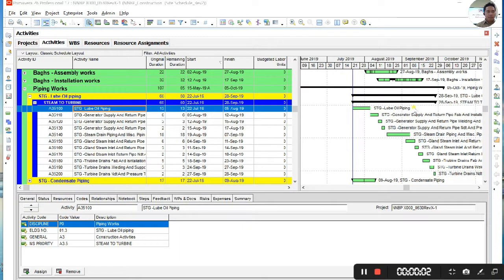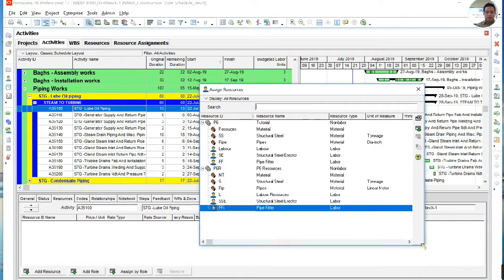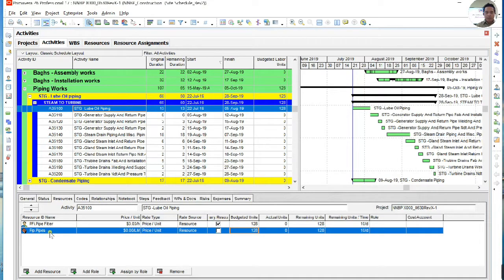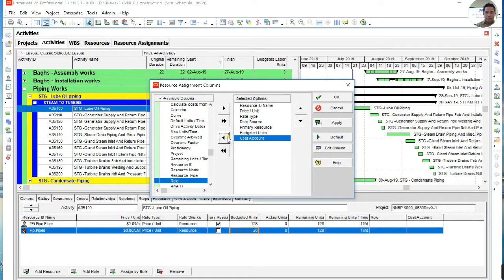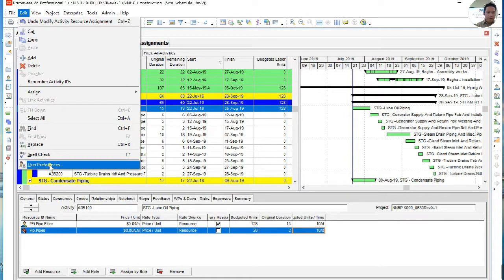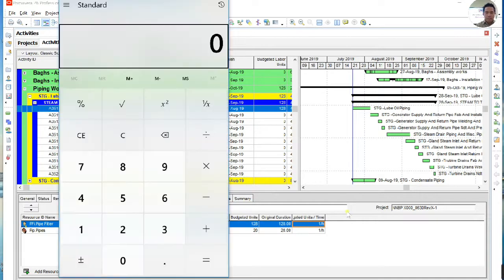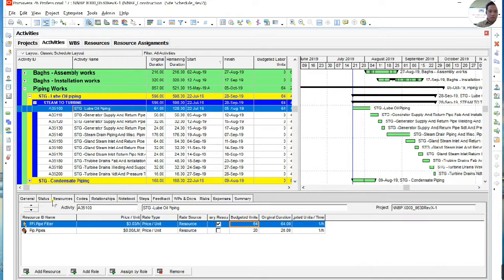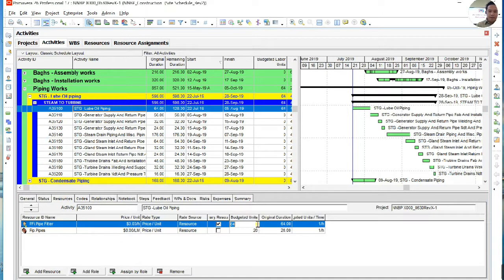How to Assign a Resource on activity in Primavera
This is Primavera - How to assign a resources. A continuation from the previous lesson on how to create a resource or resources.